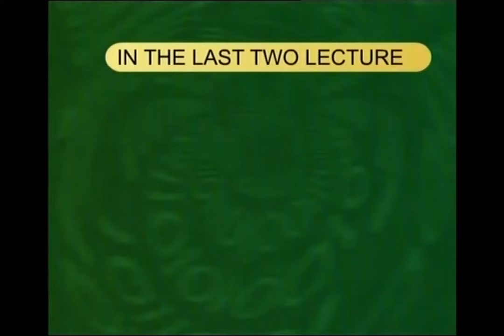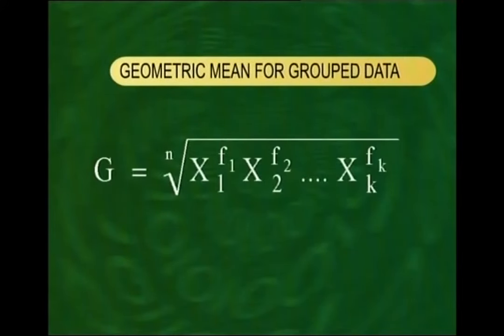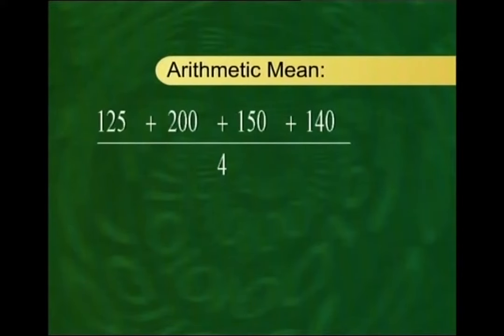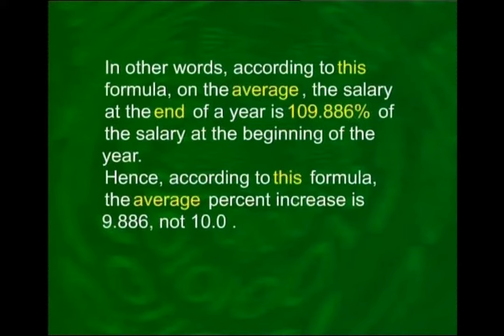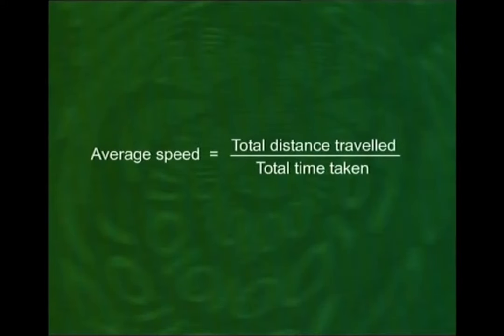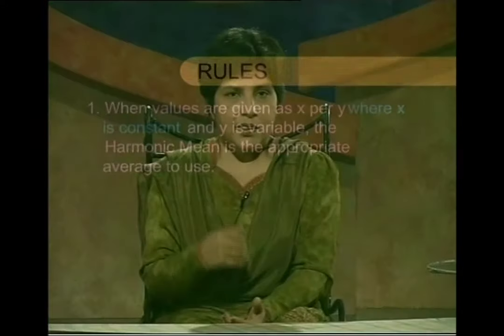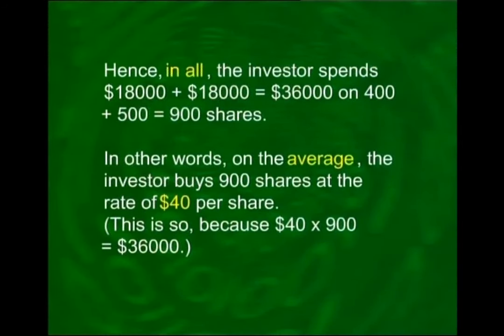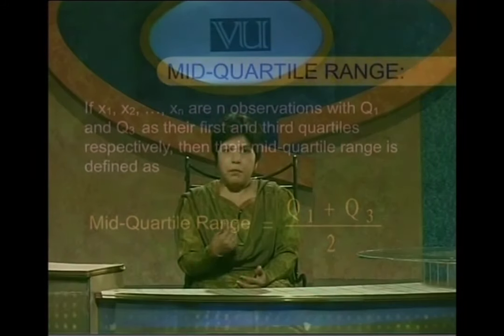Geometric mean Harmonic mean & relationship between | Statistics and Probability | STA301_Lecture09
Lecture09 - Geometric mean, Harmonic mean & relationship between them
by Dr. Saleha Naghmi